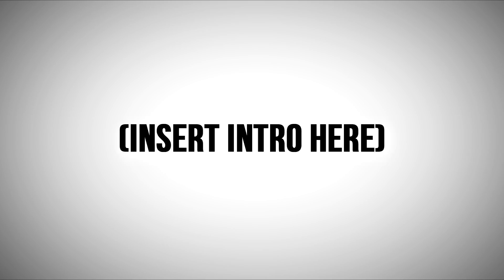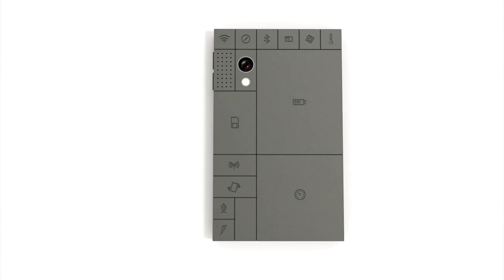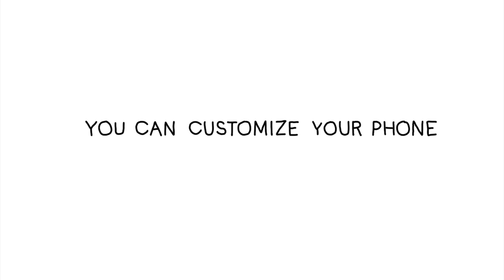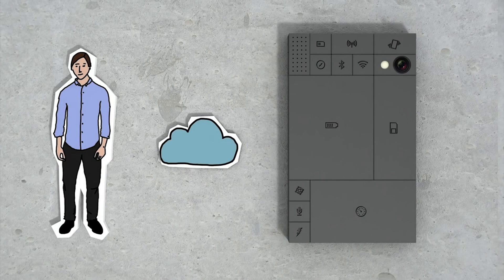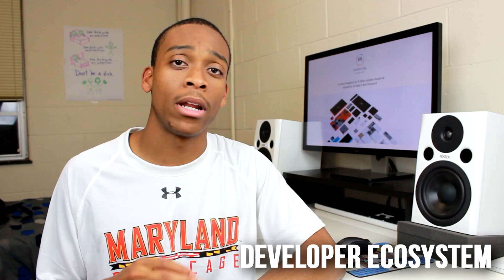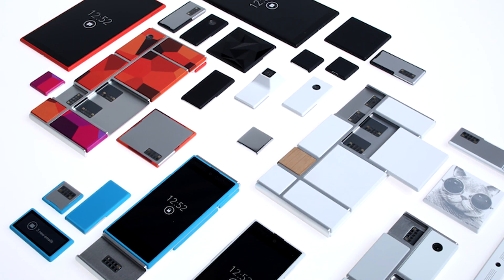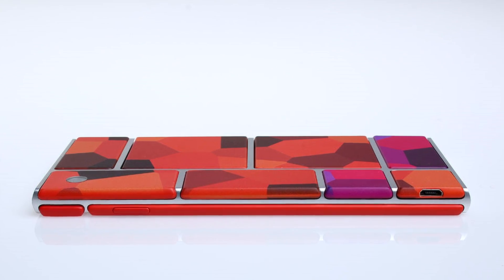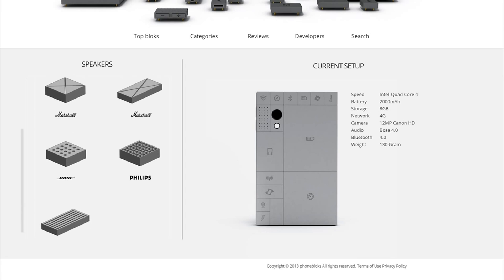Motorola Project Ara: Real Phonebloks!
Motorola Project Ara is making Phonebloks into a reality.

Obviously this was not a coincidence. Motorola has apparently been working on the idea of a modular smartphone for quite some time now, which makes me believe that Dave Hakken's Phonebloks video was really just a really slick marketing campaign for Motorola. Either way, it's gonna be cool see how this device turns out and what the future holds for smartphones in general.

"Phonebloks Review" "Phonebloks Explained"